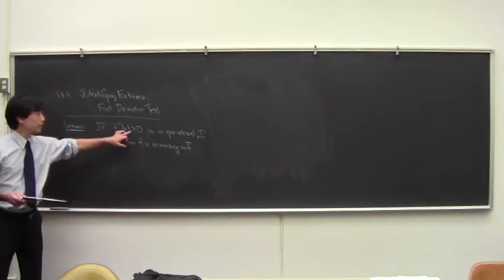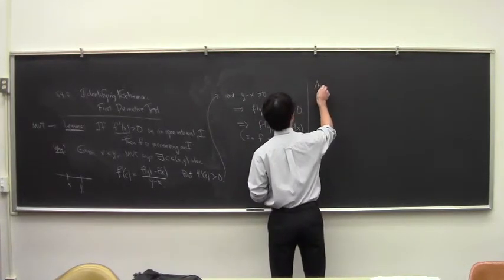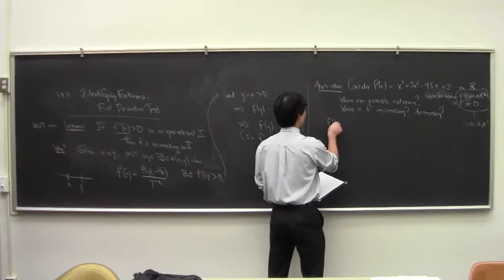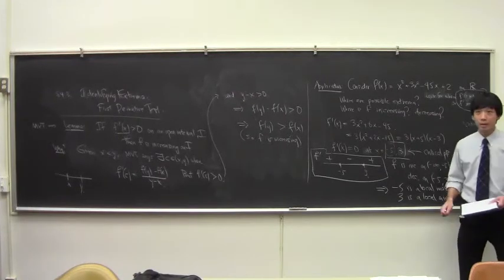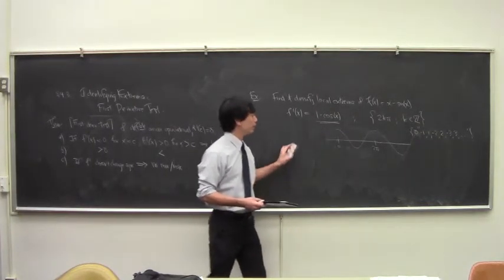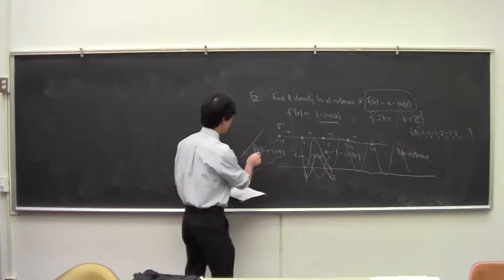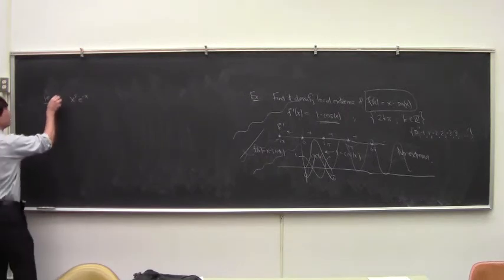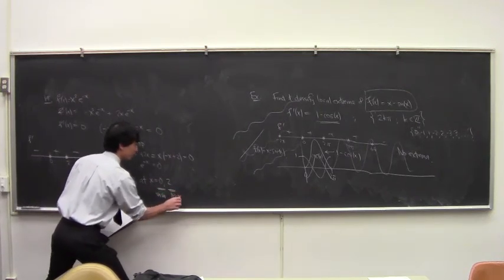Math 030 111014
The First Derivative Test: positive derivative on an open interval implies function is increasing; first derivative test; examples.